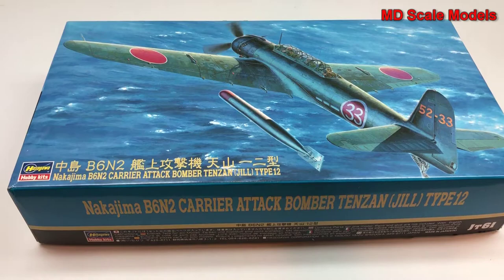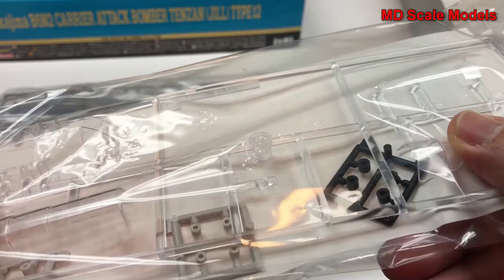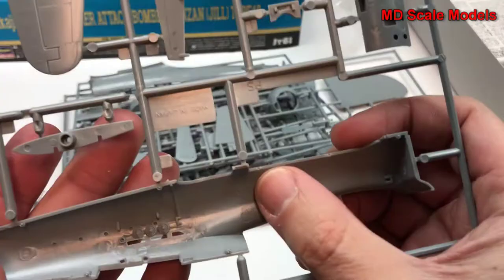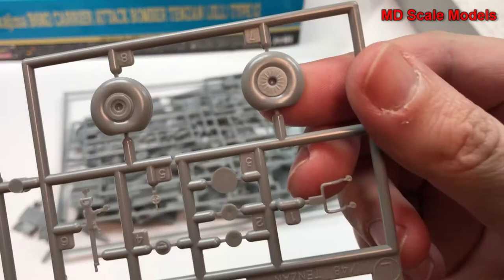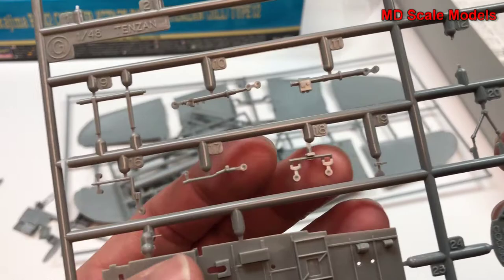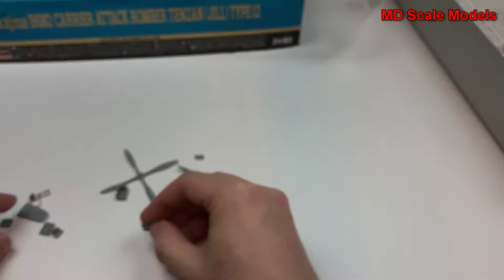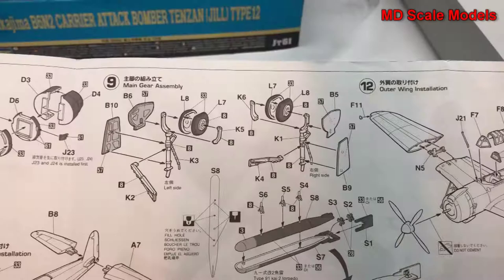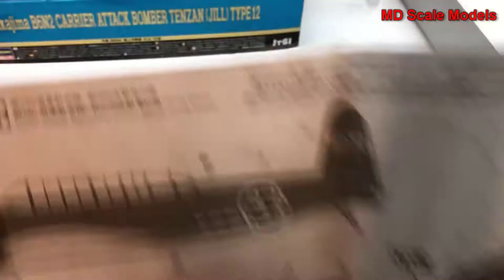Hasegawa 1:48 Nakajima B6N2 Tenzan Type 12 Kit Review